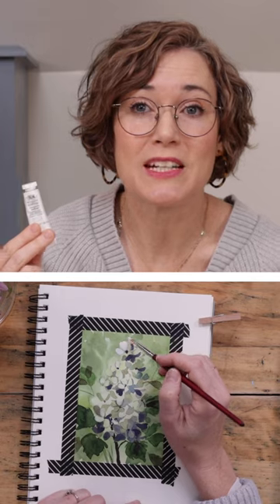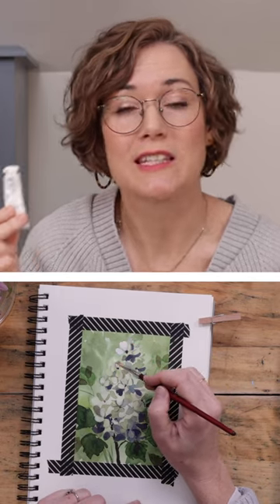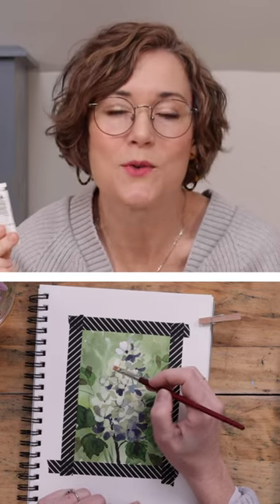Quick Watercolor Hack